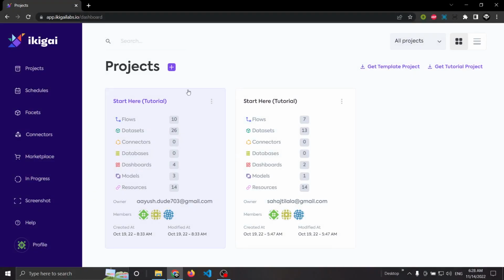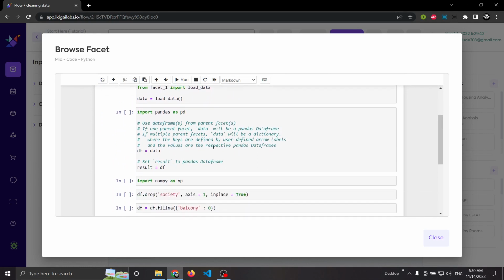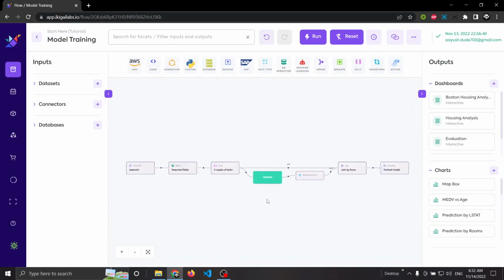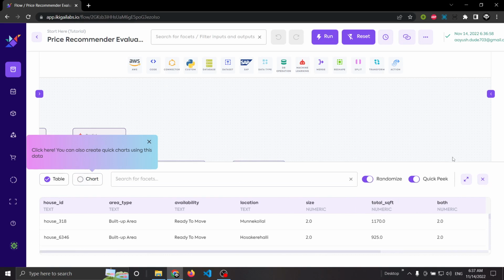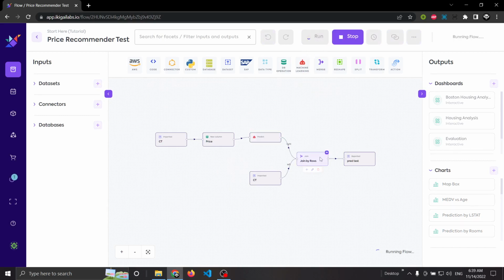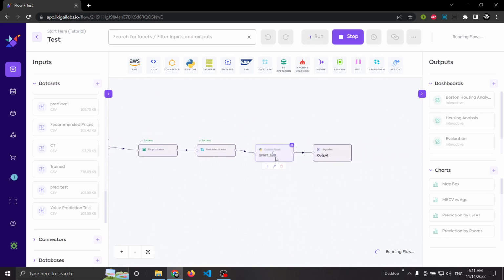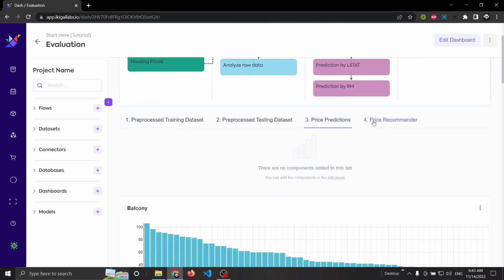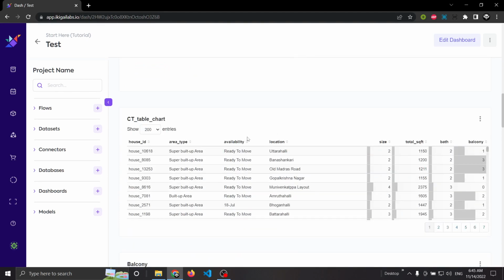Team Error - 404: SVNIT Case Competition Submission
Team Members:
Aayush Dude
Rohan Mujumdar
Sahaj Tilala